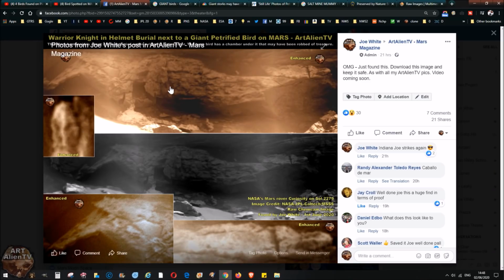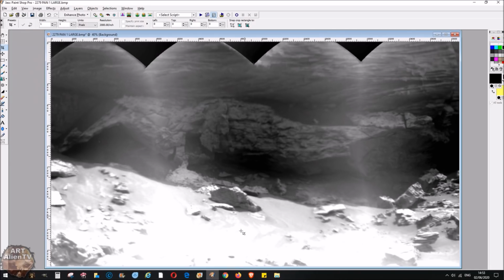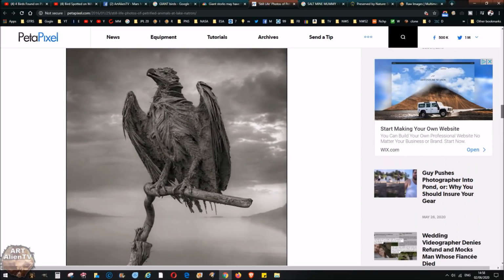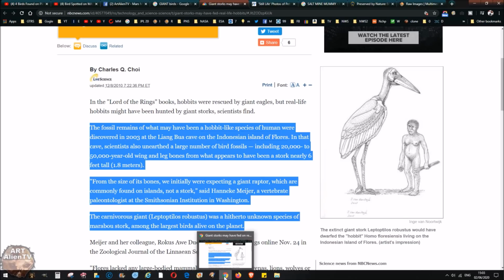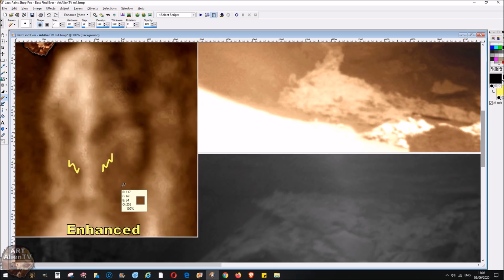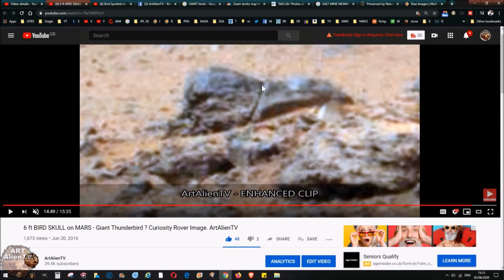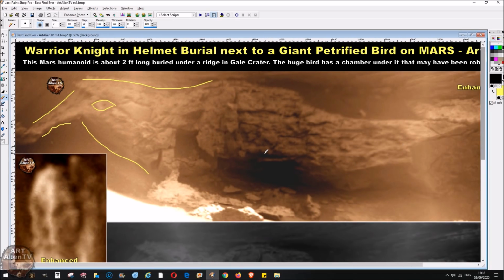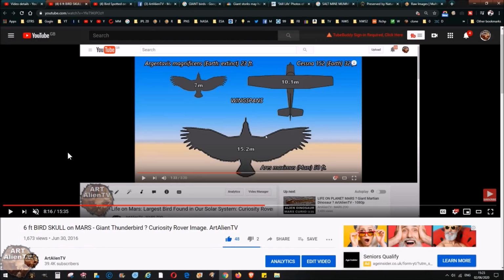Giant Bird and Warrior Tomb on MARS: Ares Maximus - ArtAlienTV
A warrior in a helmet buried next to a giant bird under a ridge on MARS.
This confirms the new species I found 7 years ago that I named "Ares Maximus" as well as all the many warrior finds on my channel. Latest Curiosity Rover images from Sol 2779. Chemcam.

Unsubstantiated opinions do not constitute contrary evidence.

With new videos uploaded regularly. ArtAlienTV is deducing what actually happened on MARS. Having arguably identified more clear and concise alien structures and artefacts than anybody on Earth. All images can be easily downloaded and checked from the YouTube video descriptions. Genuine alien detective work with CSI style analysis. ArtAlienTV has also had many finds published in the press. (Mars Female Warrior Statue, Mars Dome & pyramid, Mars Giant Sphinx, Tiny Reptile and many more) The media are taking notice of these amazing rover images from our near planets. Join and become a space detective or sit back and watch the incredible evidence roll in.

First found by Joe White - ArtAlienTV on 1st June 2020 and
published on YouTube first by ArtAlienTV - 2nd June 2020.